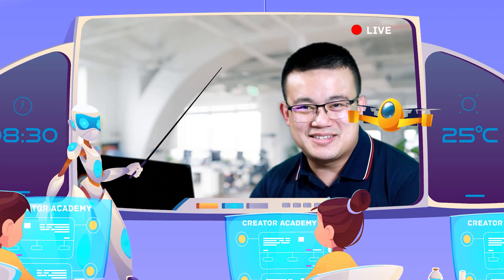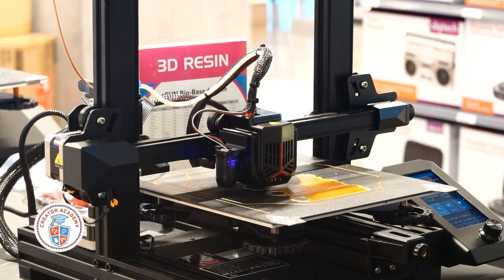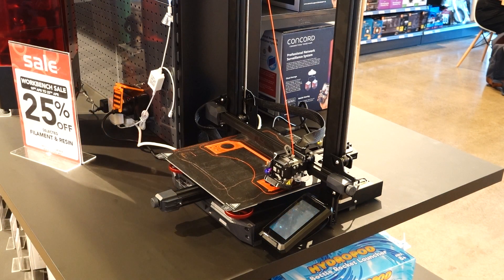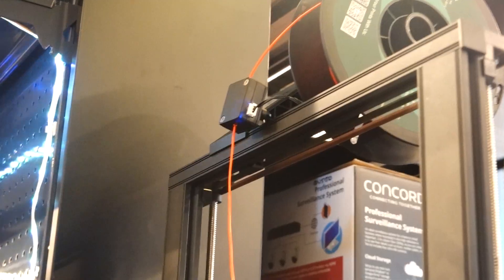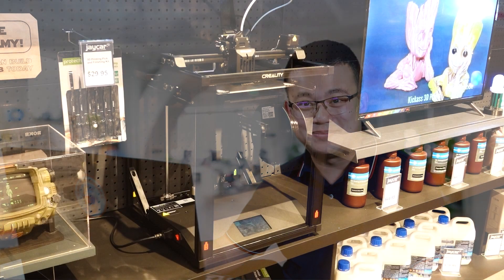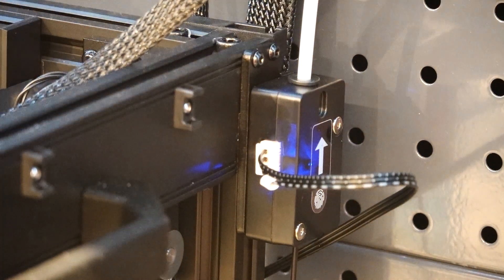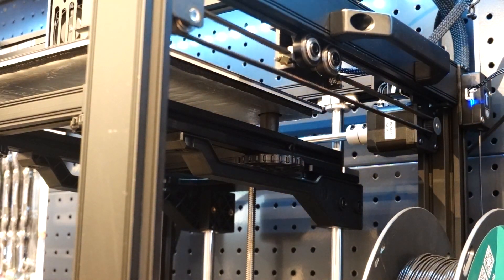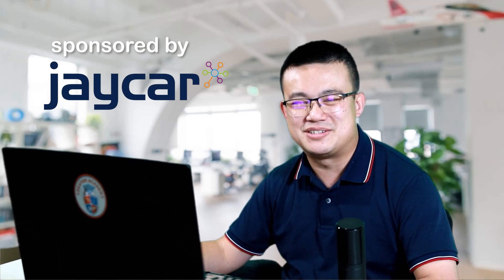Creality 3D Printers Review (Ender 3 v2 Neo, Ender 3 S1 Plus, Ender 5 S1)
Watch our first look at the latest Creality 3D printers from Jaycar @JaycarVideo @Creality3D

Shop 3D printers, scanners, spare parts and resin including the equipment used in this video